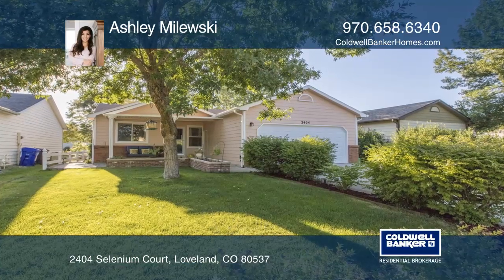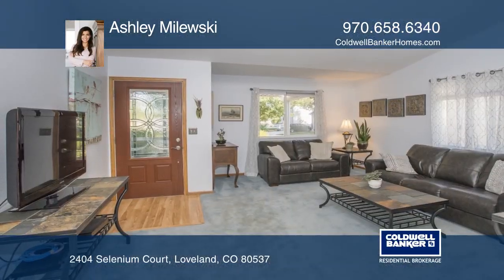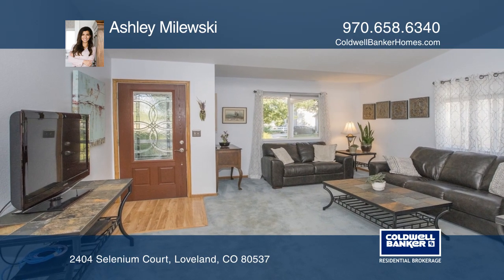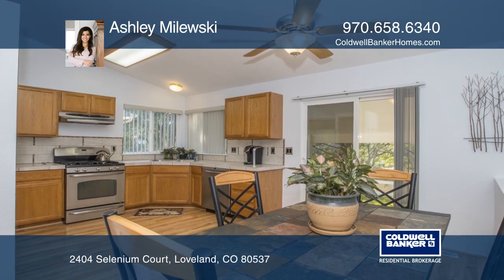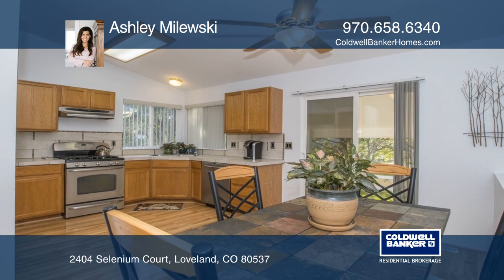Ashley Milewski presents 2404 Selenium Court Loveland, CO | ColdwellBankerHomes.com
2404 Selenium Court, Loveland, CO

Located on a cul-de-sac, this charming home has mature landscaping complete with garden beds and a drip system. Many exterior updates, including extended patios and pergolas, new roof, newer exterior paint and a raised/level lot. Vaulted ceilings combined with open-concept living, dining and kitchen